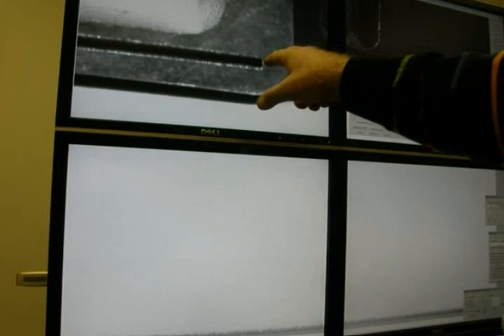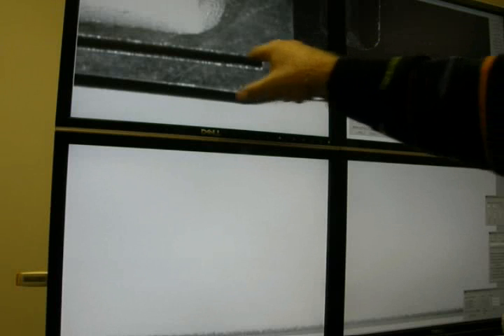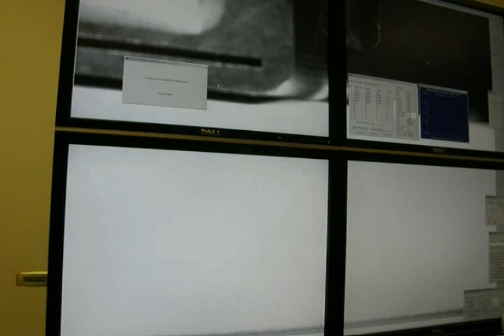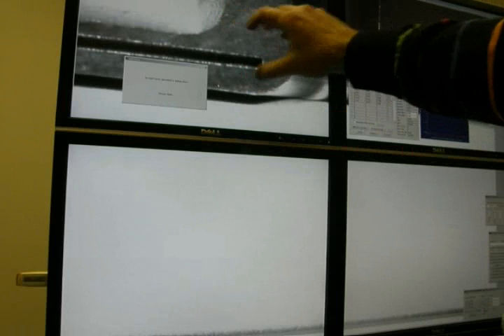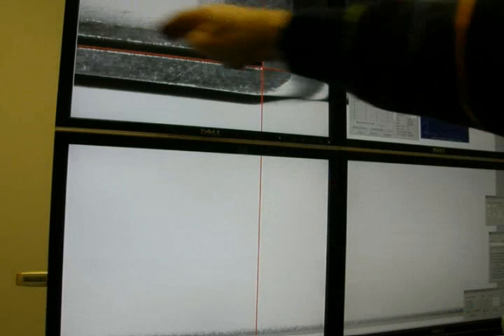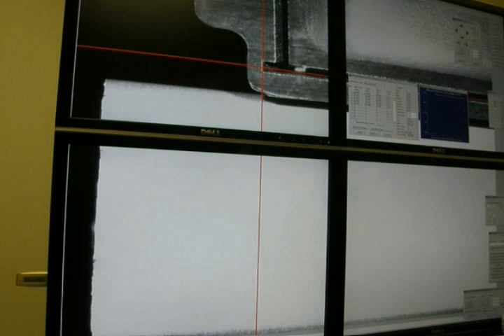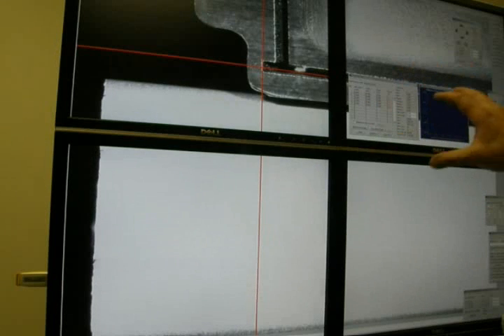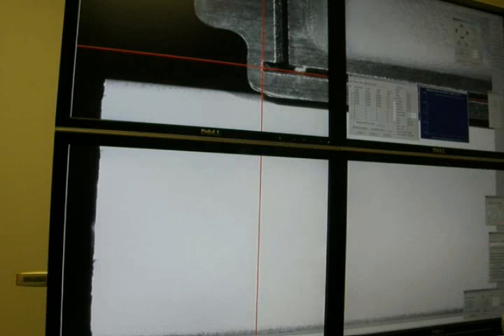Digital Optical Comparator / Profile Projector Stage Based Measurements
Using the VisionGauge® Digital Optical Comparator to easily and accurately measure features that are large than the system's field-of-view. In this video we show how we can carry out manual measurements on objects extending outside of the camera's field-of-view. The same measurements can also be carried out automatically.